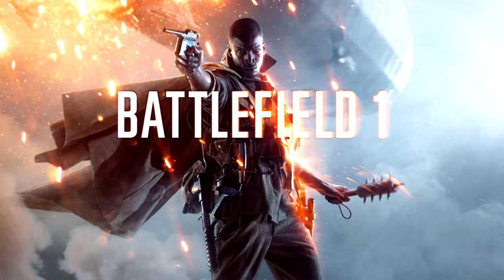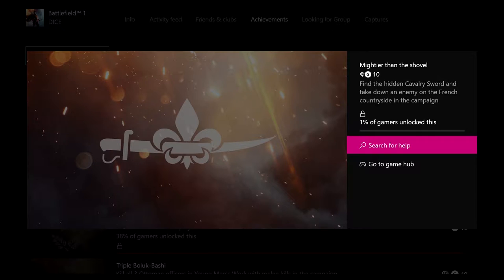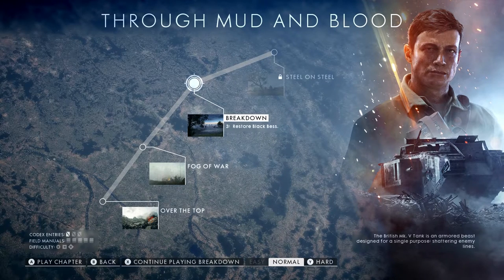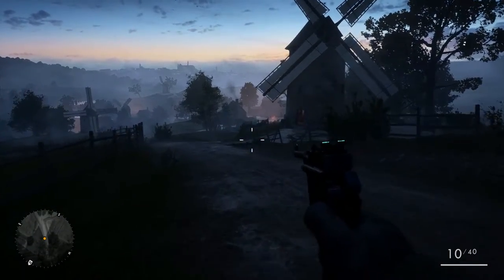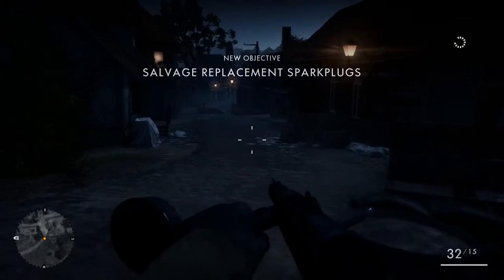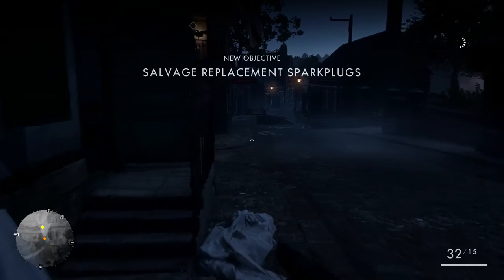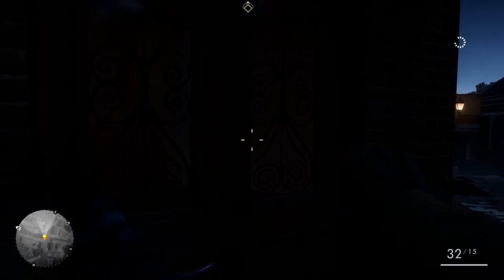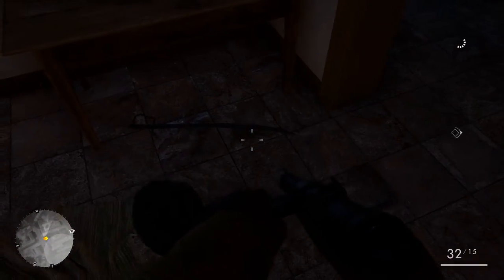Mightier than the Shovel | Battlefield 1 | Achievement Guide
Brian shows you how to get the Mightier than the Shovel Achievement on the mission Breakdown in Battlefield 1.